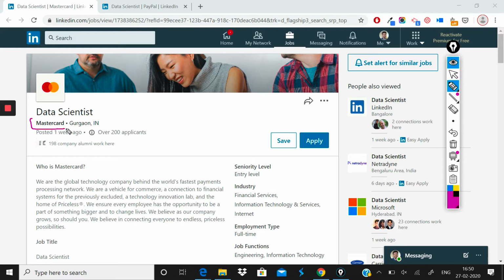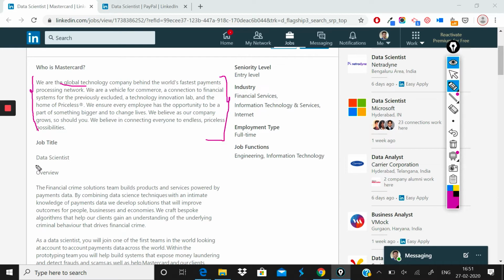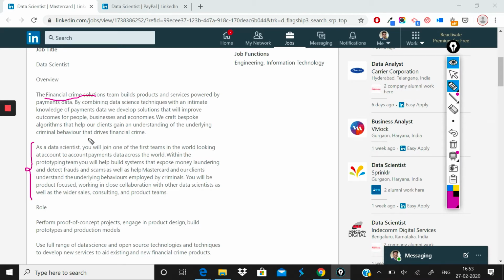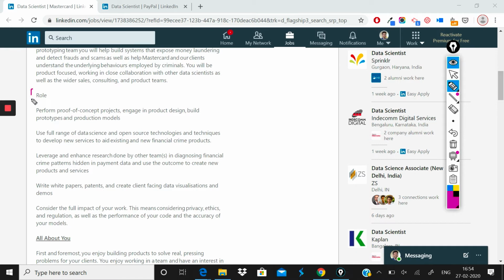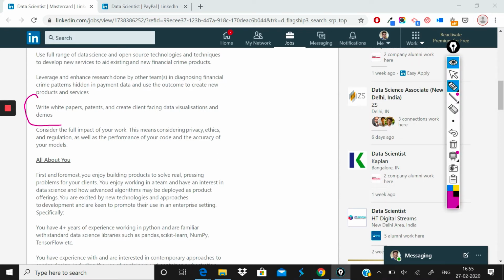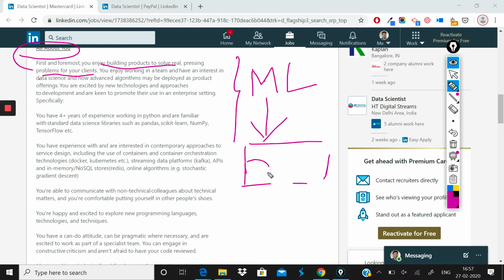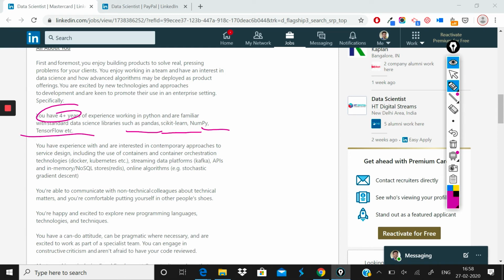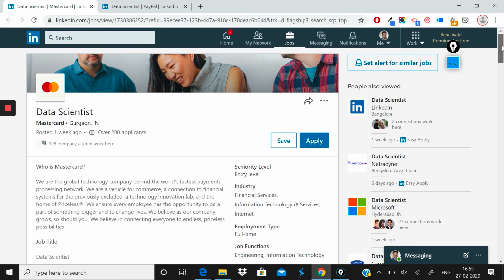Data Scientist, Mastercard | DataStar Ep #18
DataStar is INSAID's new series that will help aspirants to land their dream Data Science jobs in top companies.

Episode 18 of DataStar dives into the roles and responsibilities of a Data Scientist @ Mastercard.

How will DataStar help you?

- In each episode of DataStar, we'll analyze Data Science roles at top companies
- You'll be able to understand what's required in different Data Science roles
- You'll be able to build your skills and focus areas accordingly.INSAID is India's first and one of the largest academic institutions dedicated to research and education in AI & Data Science